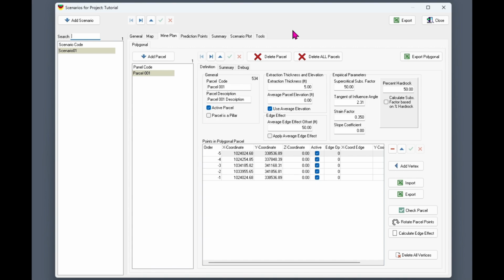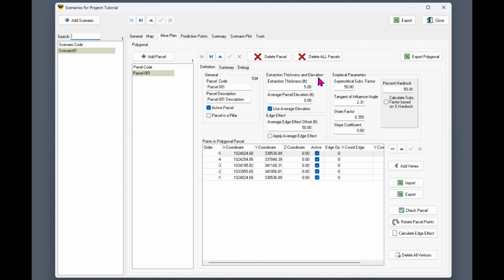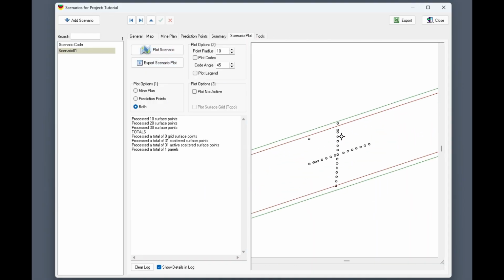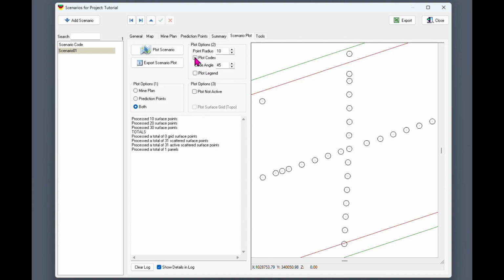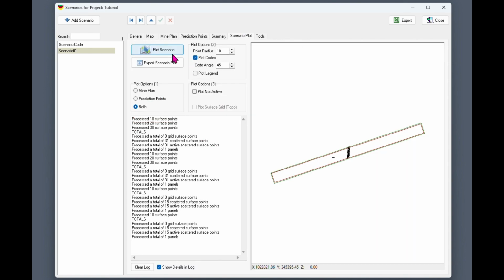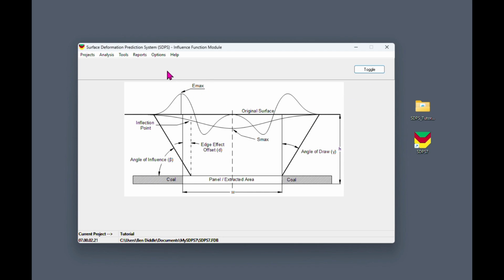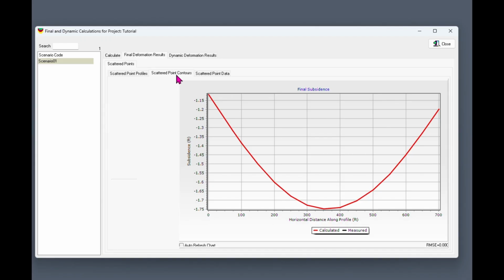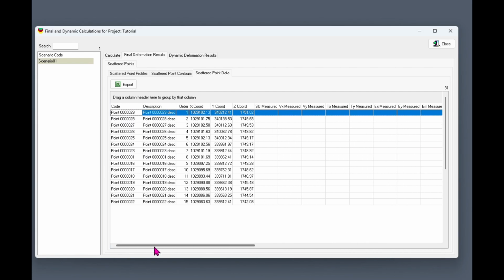SDPS Tutorial Video 3 – Final Calculations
Carlson SDPS (Surface Deformation Prediction System) for Mining